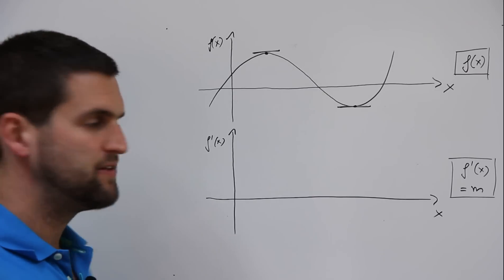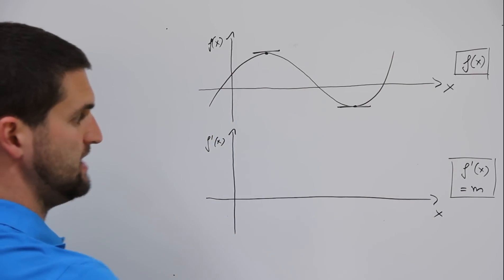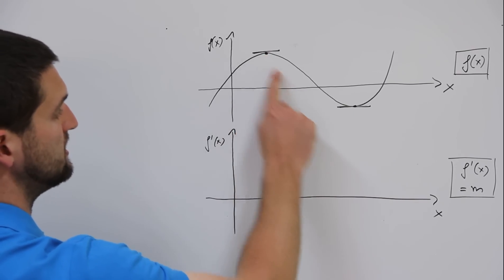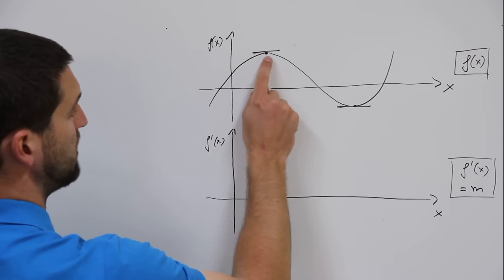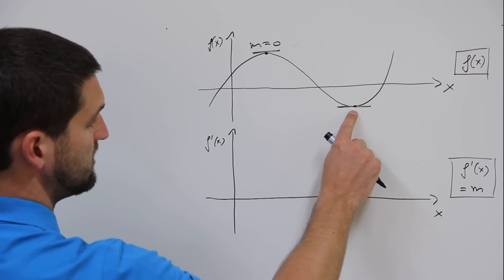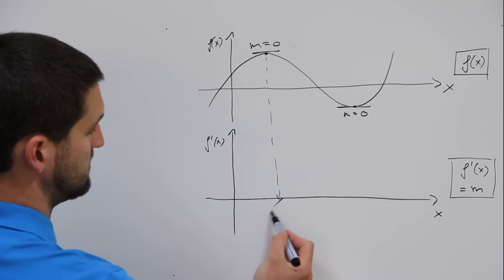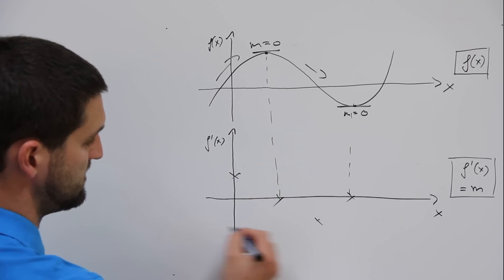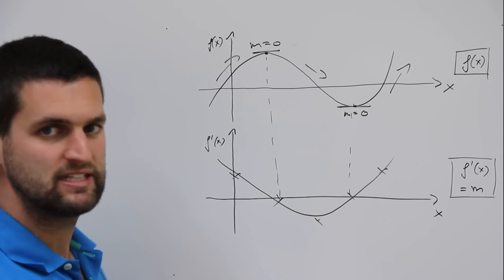Sketching the Derivative of a Function, first Derivative graphically, graph of the Derivative